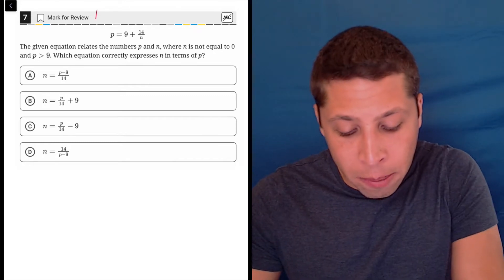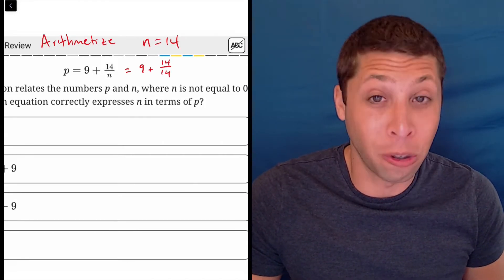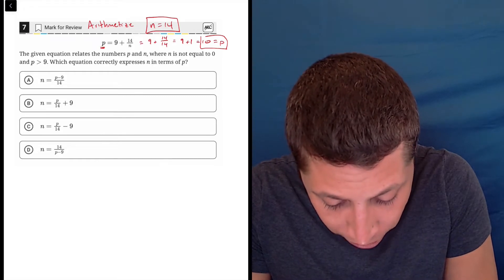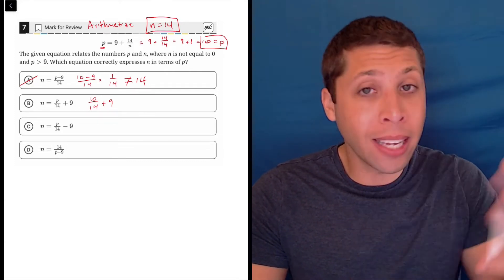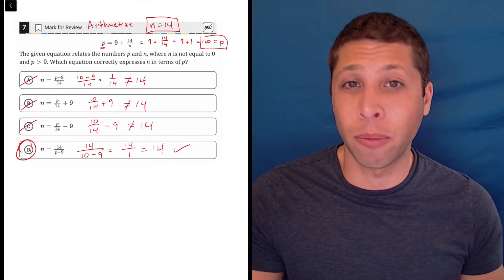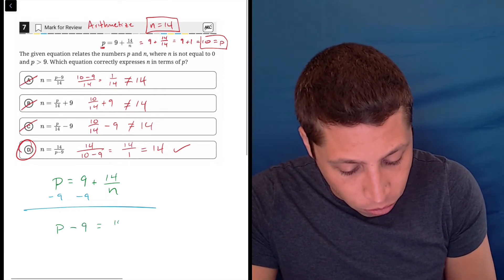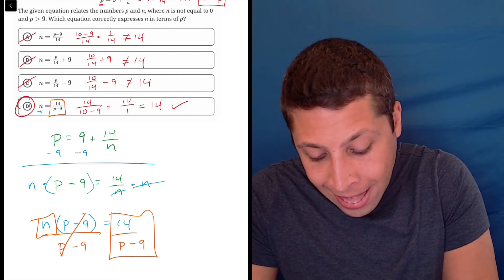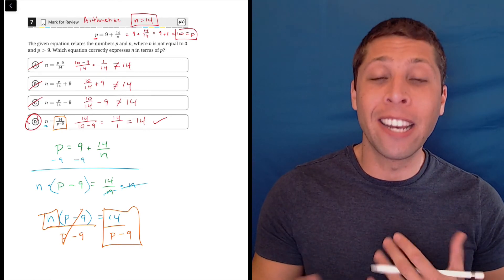Digital SAT 1, Math Module 2H, Question 7 (algebra)